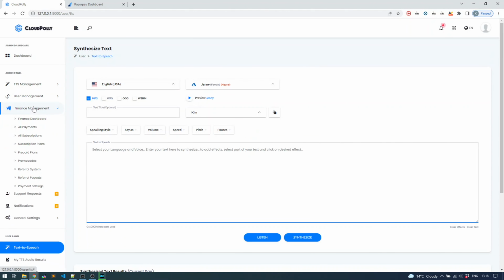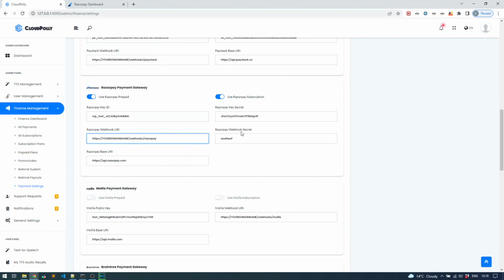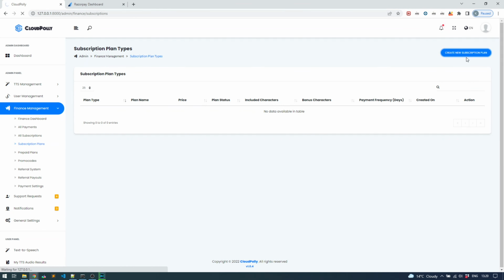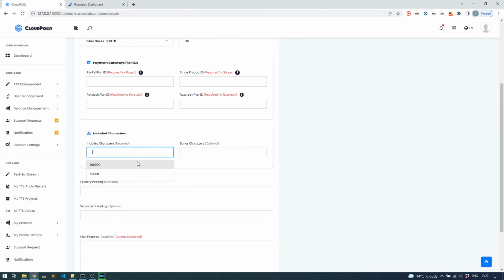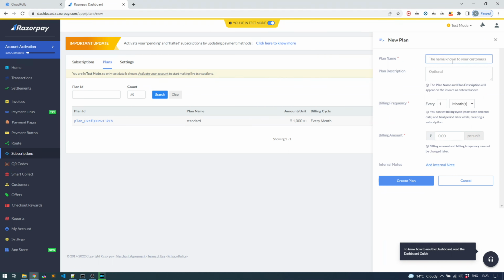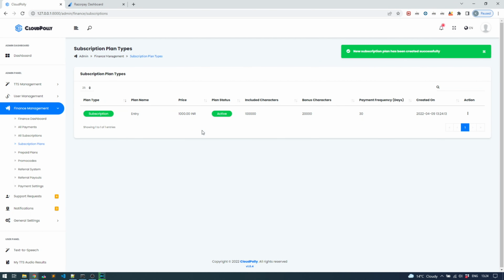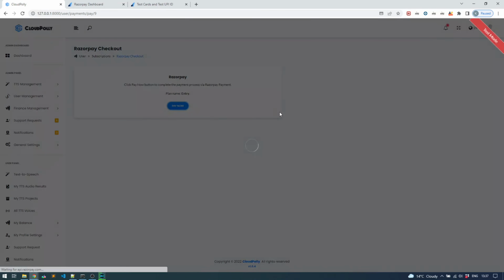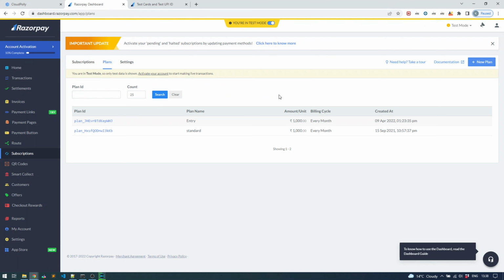Cloud Polly - Text to Speech SaaS Business Platform - Razorpay Gateway Plan ID Setup Tutorial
Start your SaaS Business Today with Cloud Polly - Text to Speech SaaS platform that allows to synthesize text in 135 Languages and Dialects with over 830 different human like voices - Powered by: Amazon Web Services | Google Cloud Platform | Microsoft Azure | IBM Cloud.

DESCRIPTION OF VIDEO:
In this tutorial we will explain how to setup Razorpay Gateway Plan IDs for your subscription plans created in Cloud Polly so that you can start received payments with your Razorpay Account.

CLOUD SERVICE PROVIDERS USED:
🌏 Amazon Web Services - Amazon Polly